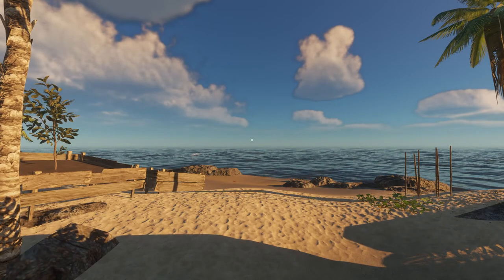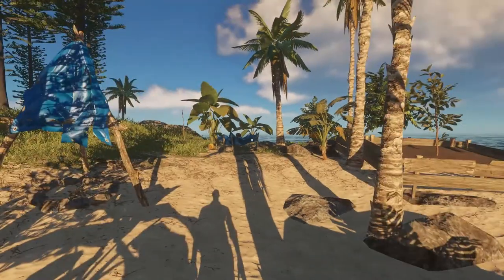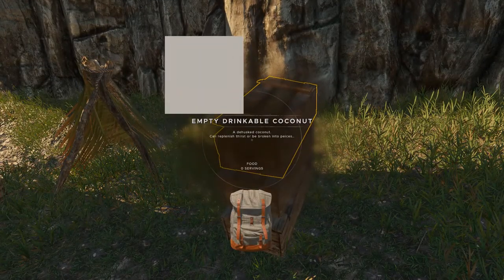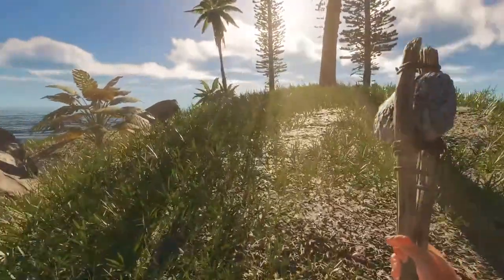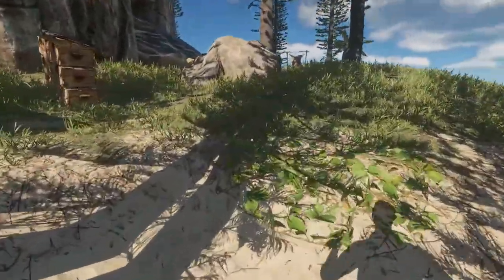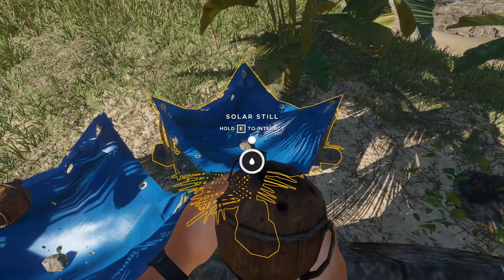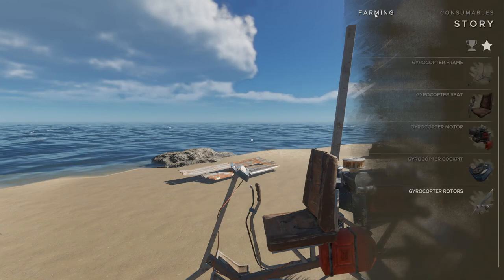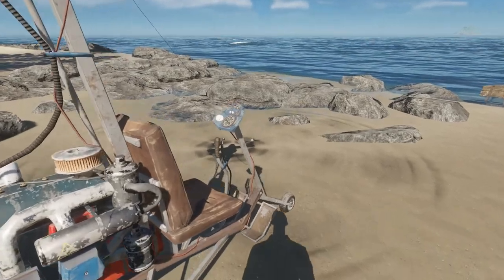Stranded Deep Update Exp. V0.39.03 - New Fibrous Leaves Source + Bug Report